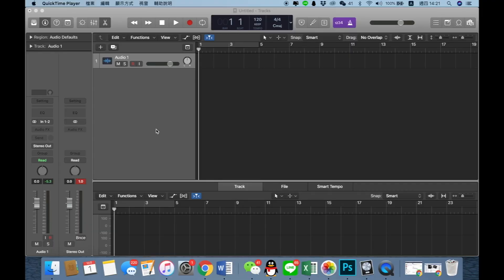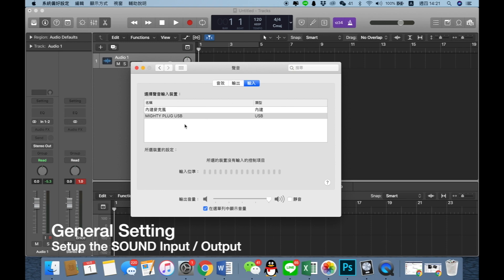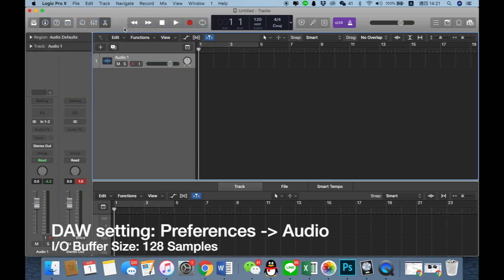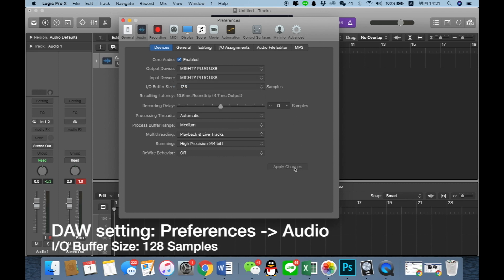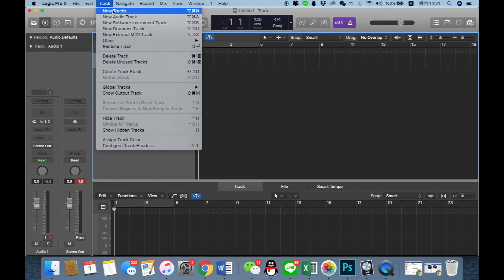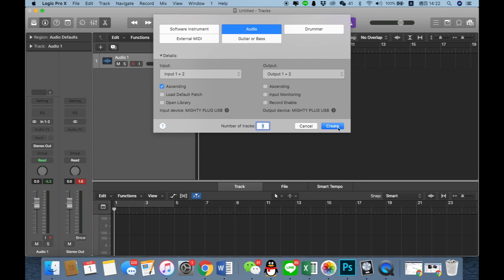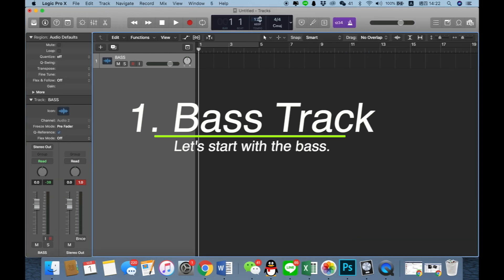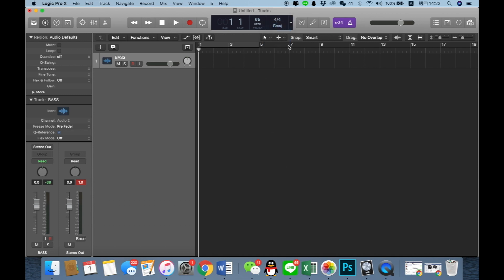NUX Mighty Plug 錄音教學 Part1 設置＆Bass Track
使用NUX Mighty Plug當『錄音介面』| 搭配Logic Pro手把手錄音教學
完整文章內容請至➫